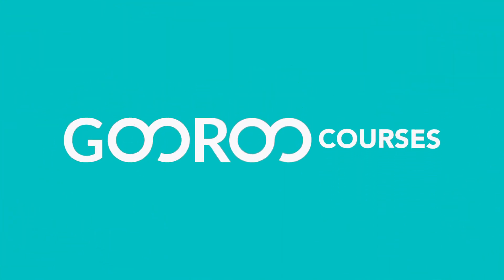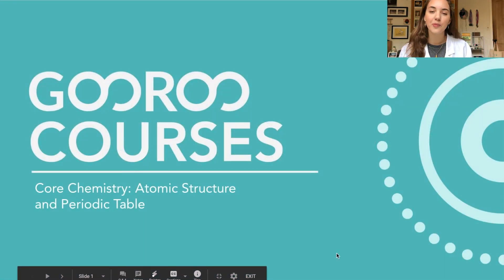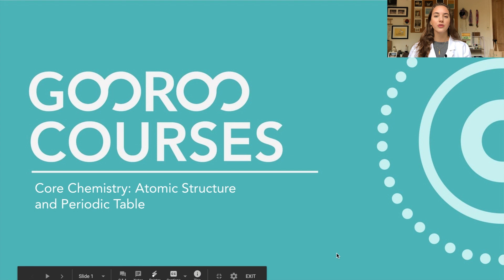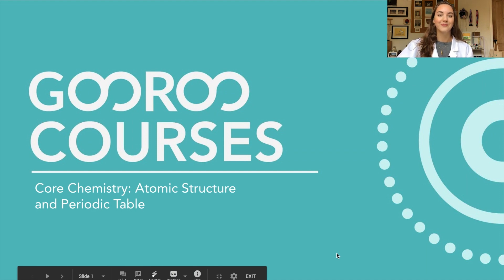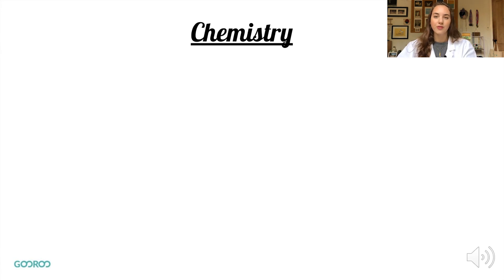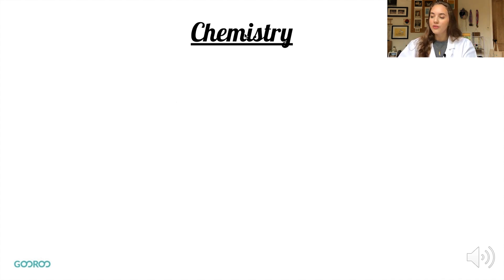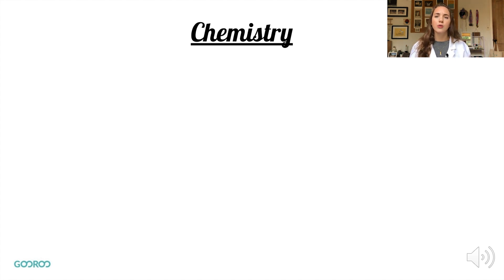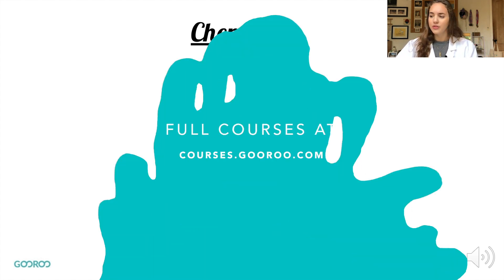Dalton's Atomic Theory - Atomic Structure and Reading the Periodic Table with Anna Simmons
Dalton's Atomic Theory - Atomic Structure and Reading the Periodic Table

Chemistry is known for being a difficult subject. That’s why Anna made a series to go in depth about core chemistry concepts. From her course  you can expect to learn about what an atom is and how to draw its structure, how to interpret and read the periodic table, and some brief history lessons on atomic structures and atomic theories.

ABOUT GOOROO

Anna Simmons attended the Packer Collegiate Institute in Brooklyn, NY where she was able to explore her multiple different passions through engaging classes and fun clubs. She is currently on a gap year but is excited to attend Northwestern University next fall with an intended major in Environmental Chemistry.

MORE RESOURCES